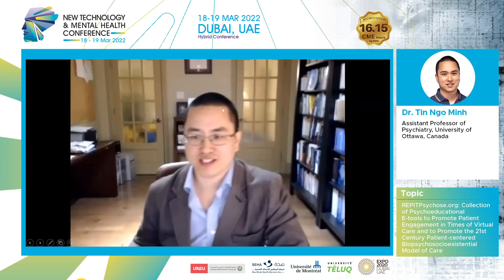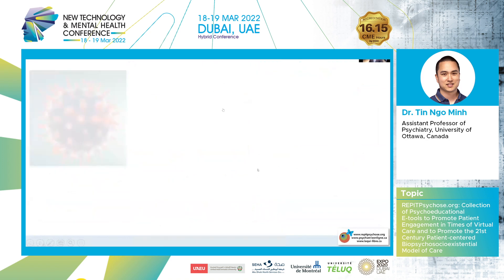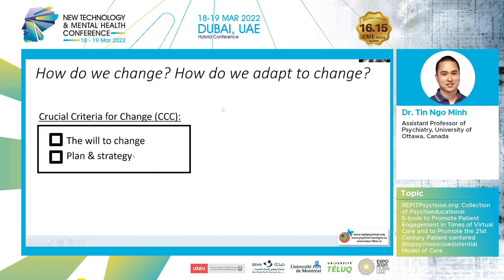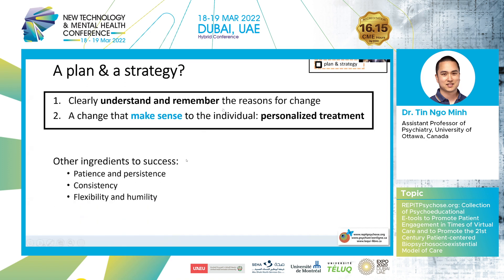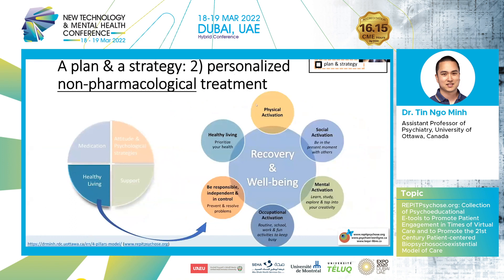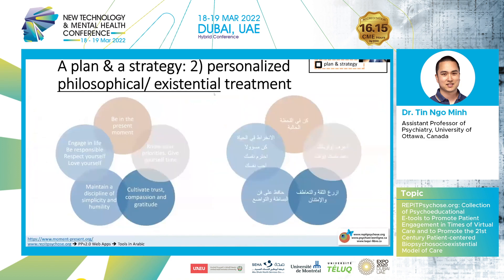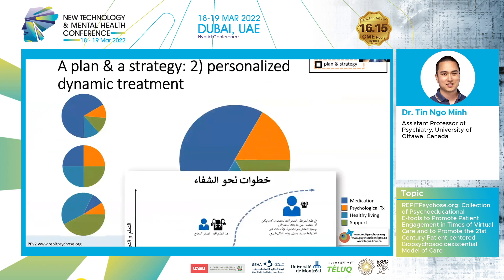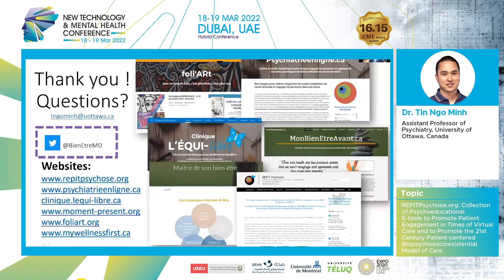Prof. Tin Ngo Minh - REPITPsychose.org